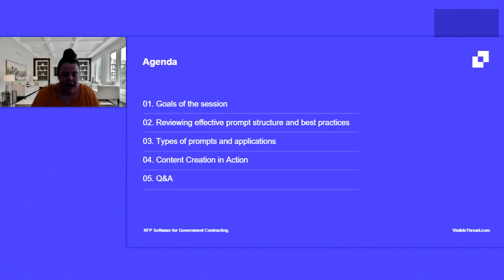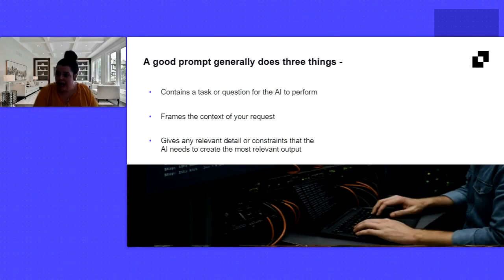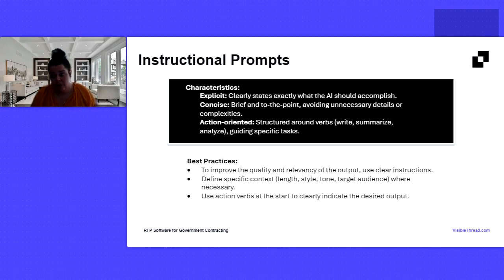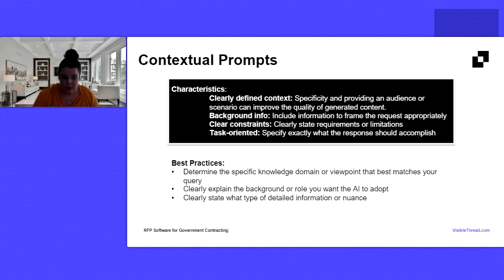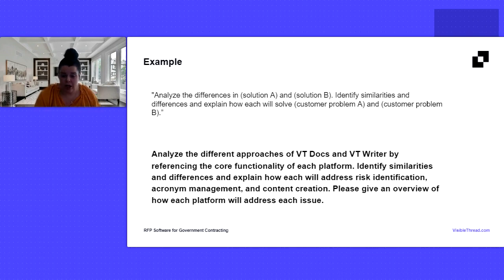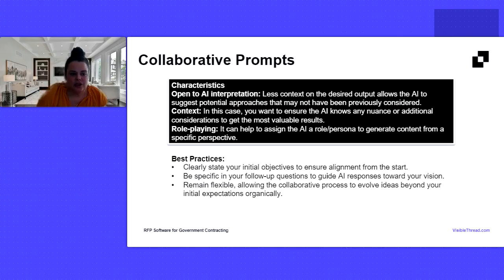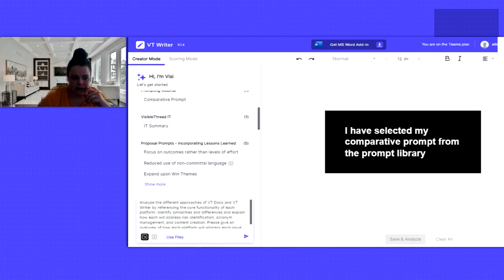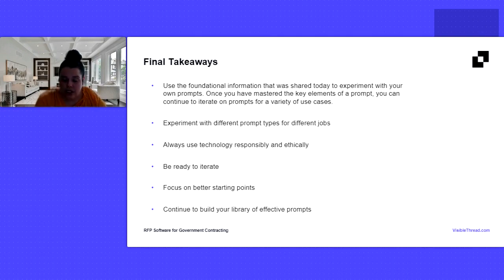Win More GovCon Bids: Practical RFP Prompt Strategies for EMEA Bid Professionals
Can Generative AI Transform Your GovCon Bids & RFP Responses?

Generative AI is a practical tool that can streamline your proposal and capture workflows and improve bid and tender responses.

In this high-impact, on-demand session, we show GovCon professionals how to harness AI, create smarter prompts, and unlock the full potential of your Large Language Model (LLM) to win more RFPs.

In this session, you’ll learn how to:

🟣 Create a dialogue with your LLM and iterate content efficiently
🟣 Build effective prompts tailored for GovCon RFPs and tender responses
🟣 Apply real-world, bid-focused use cases of Generative AI in proposals
🟣 Understand different types of prompts and when to use them for maximum impact
🟣 Identify practical applications best suited for AI automation in your workflow
🟣 Implement strategies that boost proposal efficiency and team productivity

Whether you’re new to AI or already using it in your RFP software and proposal processes, you’ll learn actionable strategies to optimize your capture and proposal workflows, reduce review cycles, and improve your win rates.

Generative AI Pitfalls: What Every Business Needs to Know (Free Guide)